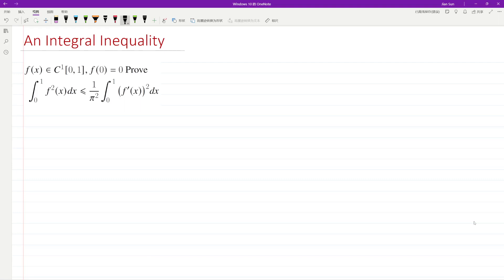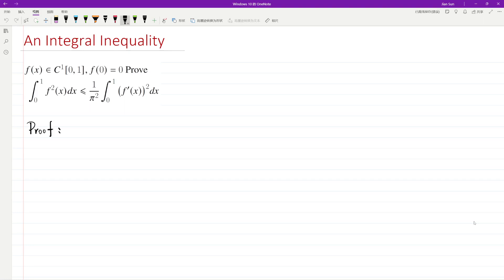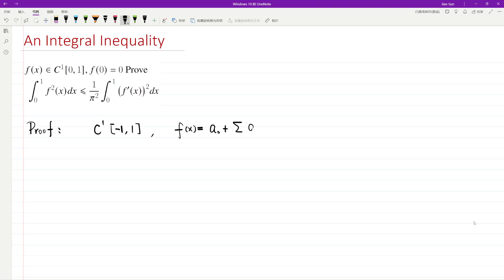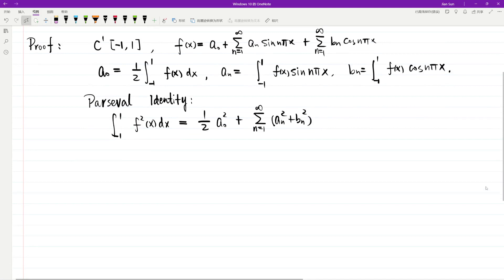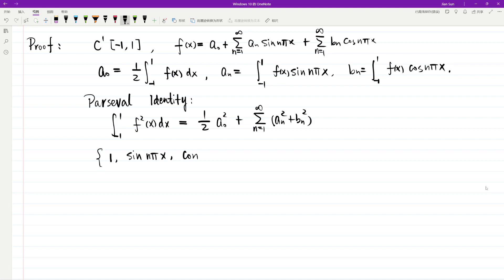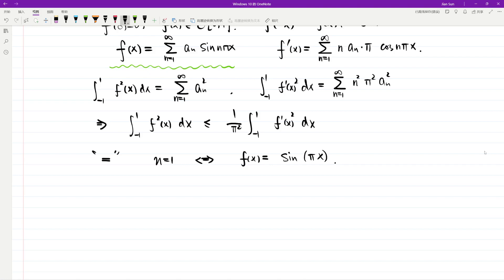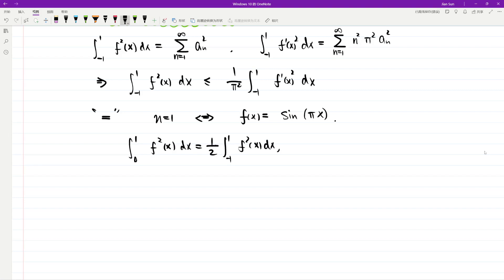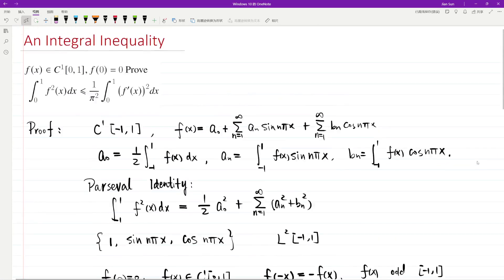An Integral Inequality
An intersting integral inequality  involving pi.